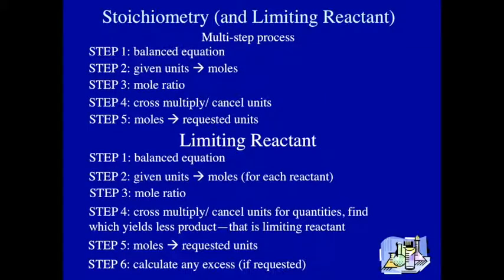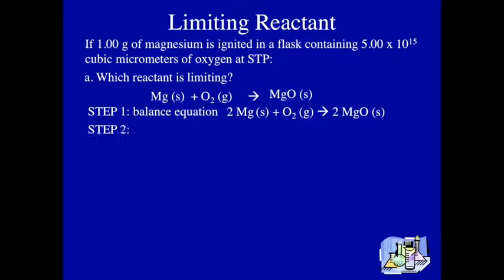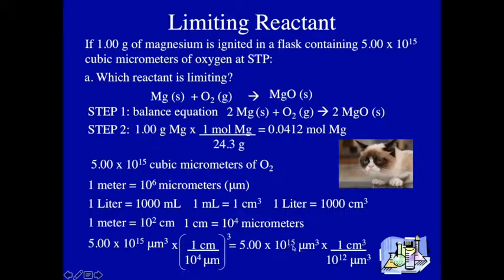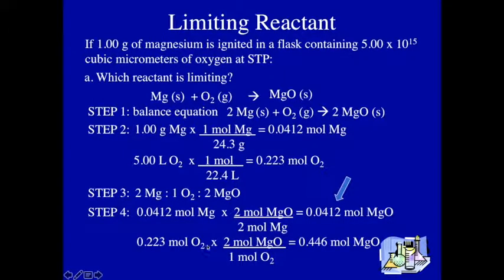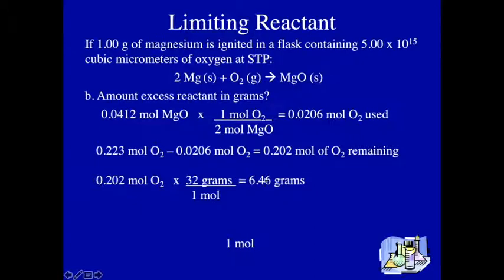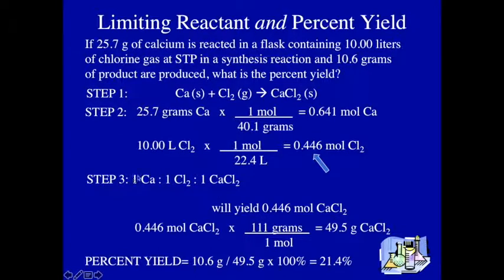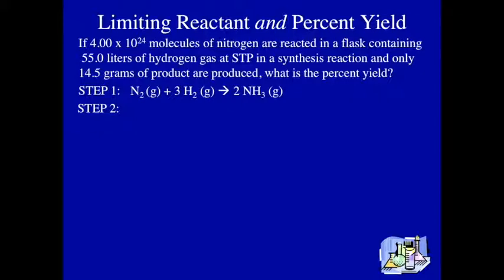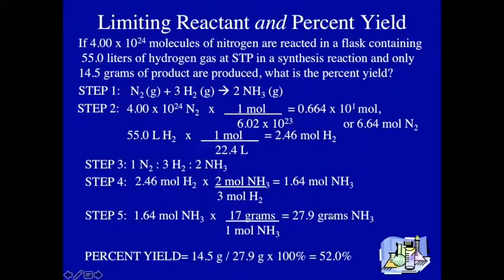Percent Yield and Limiting Reactant--Packet Problems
This video covers select problems from the percent yield and limiting reactant portions of the worksheet packet.